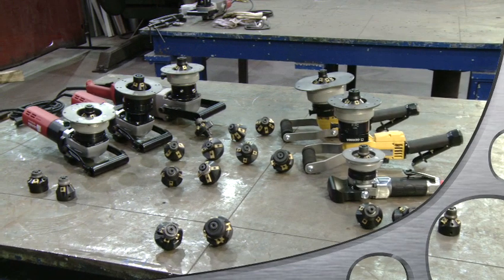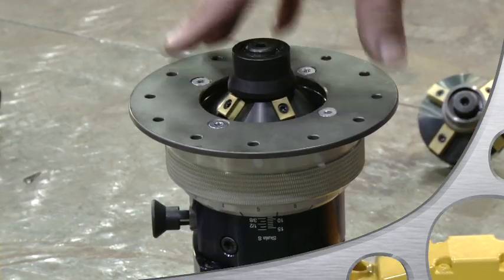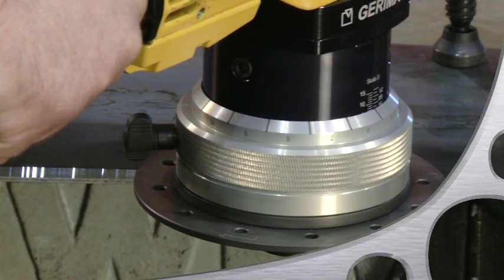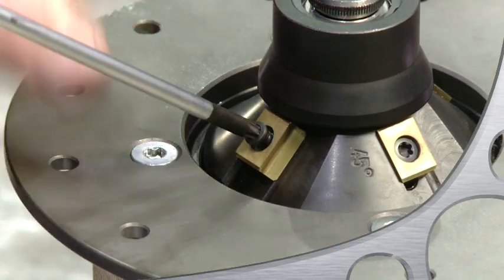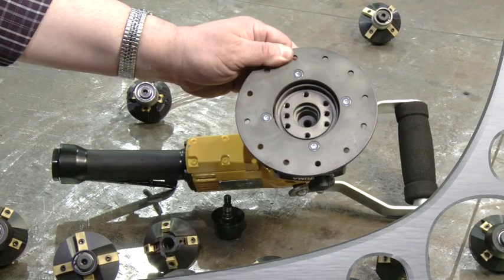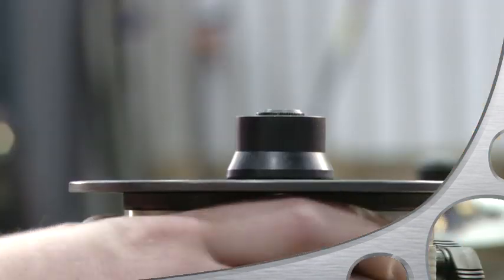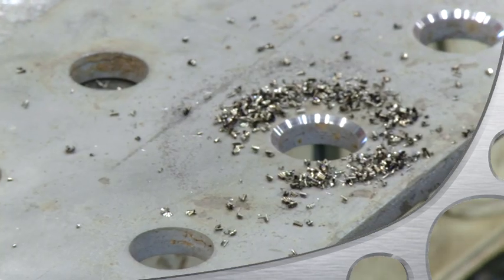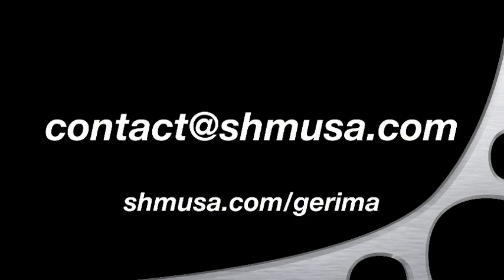Intro to Gerima Handheld Beveling Tools (SMA 40-P)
Gerima hand held bevelers distributed by Saar-Hartmetall USA, LLC

A detailed description and demonstration of the SMA 40-P Handheld Beveling Tool.
Additional info on other handheld beveling tool models at the end of video.